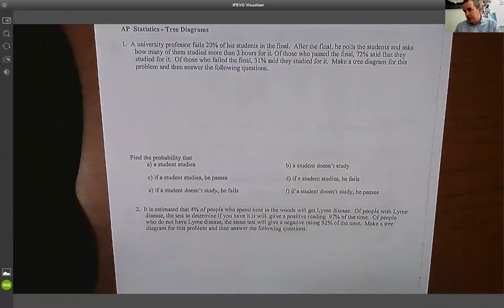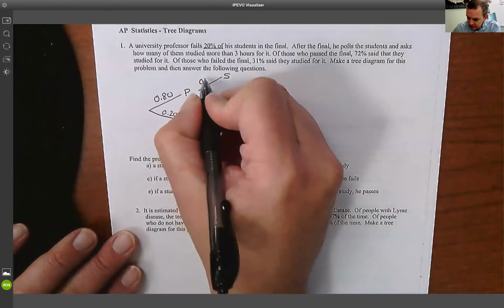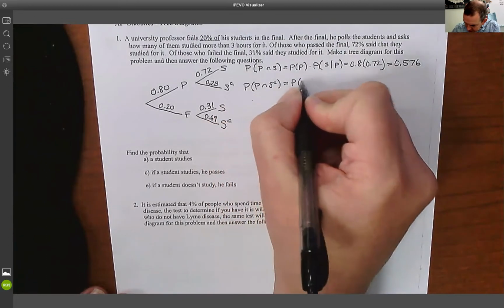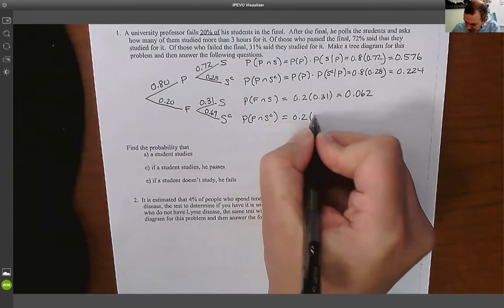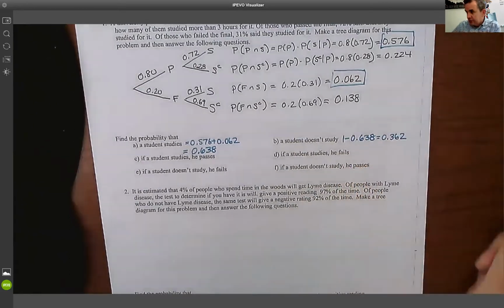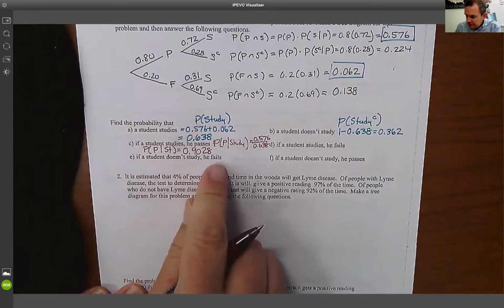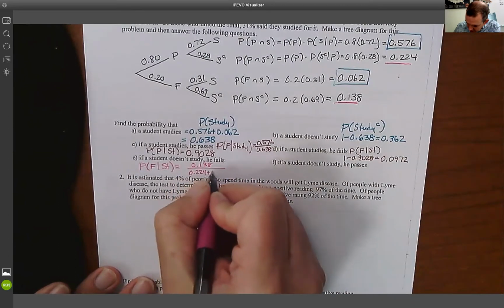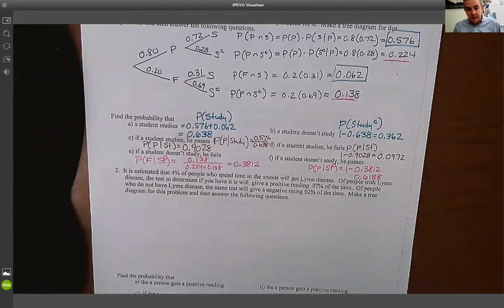Mr Oliver Study Tree Question